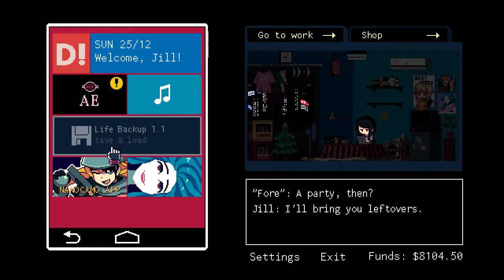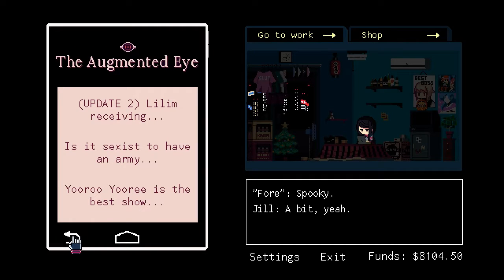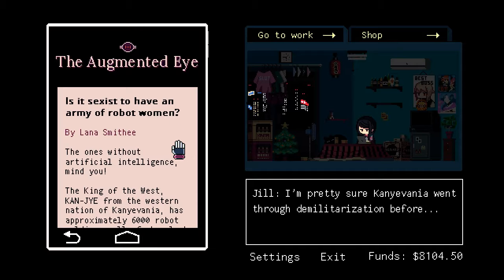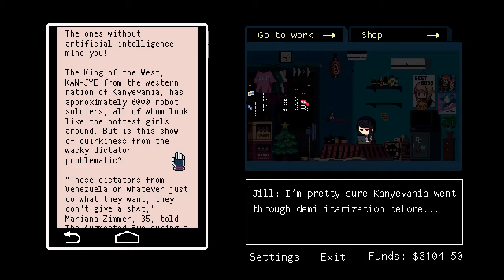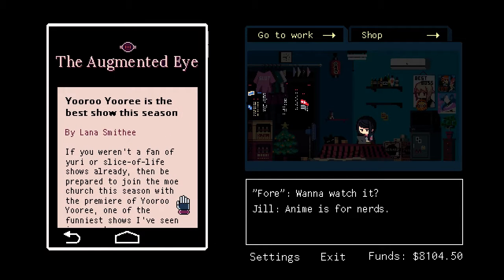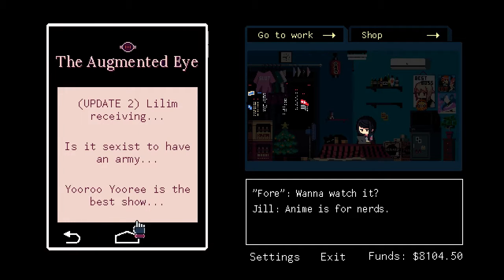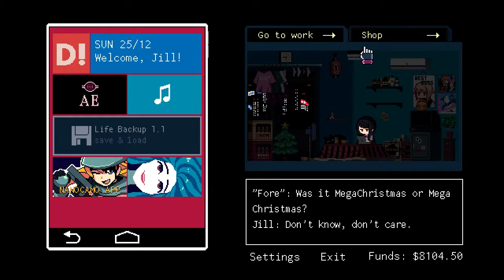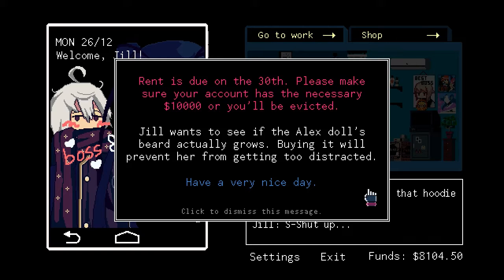VA-11 HALL-A: Cyberpunk Bartender Action #41 - Merry Megachristmas!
Meroka takes us through VA-11 HALL-A: Cyberpunk Bartender Action with a drink in hand.

Today's drink recipe:
Gin
Vermouth
Use whatever gin and vermouth you like in whatever ratio you prefer. Shake or stir over ice, depending on whether you think you're James Bond or not. Strain into a martini glass, obviously, because it's a Martini. And never let anyone tell you how it's supposed to be made.

This press preview copy was provided free of charge by the publisher, but I pre-ordered it like two years ago when I covered the prologue on this channel.

Cool geeky merch from yours truly